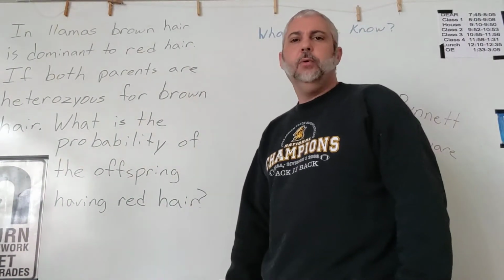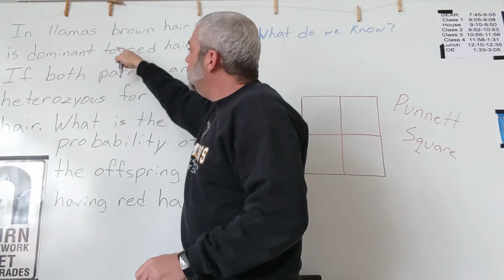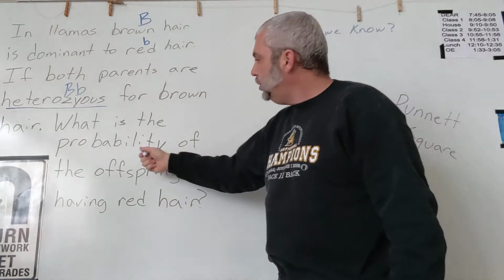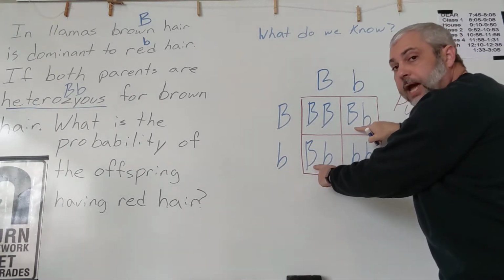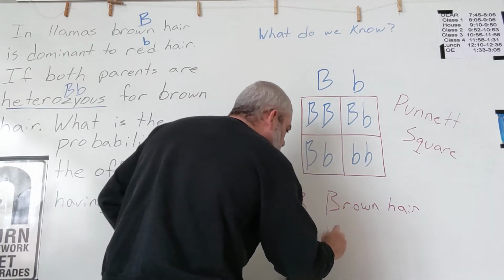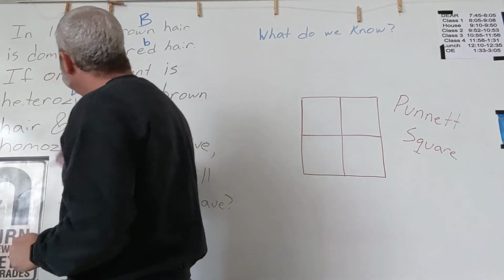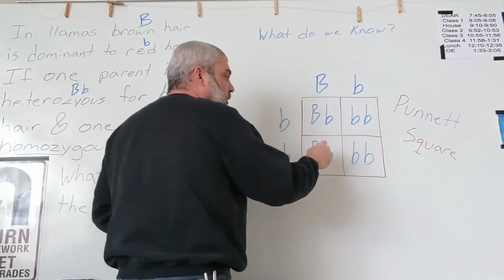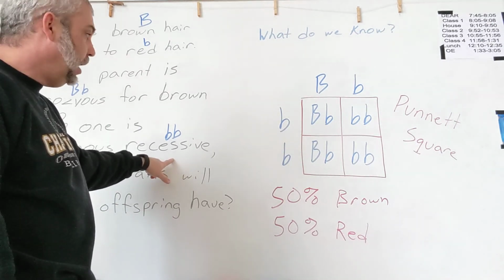Trait Probability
How to use a Punnett Square?